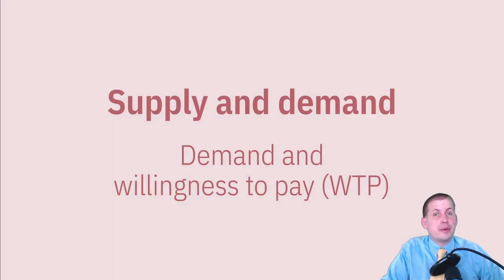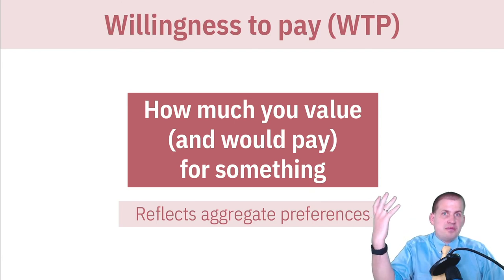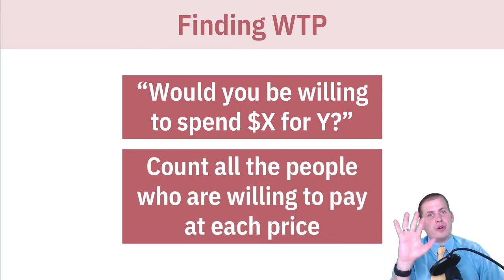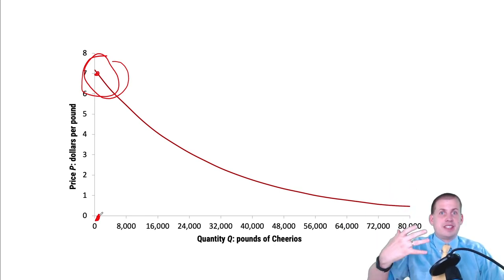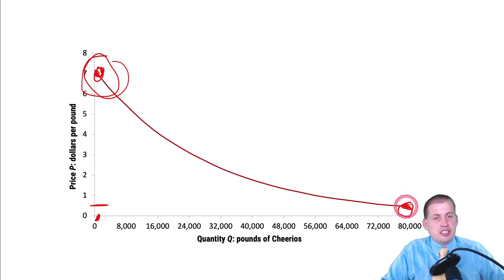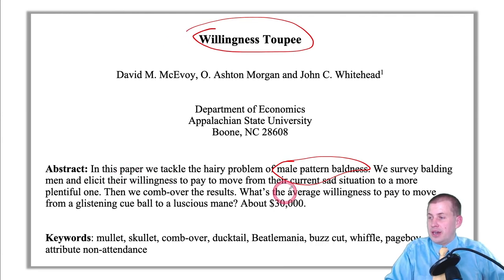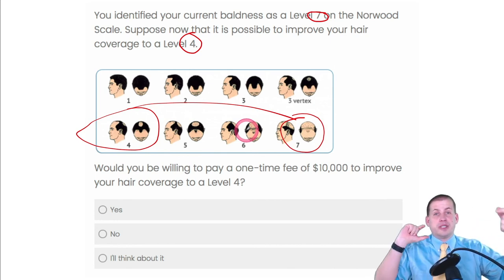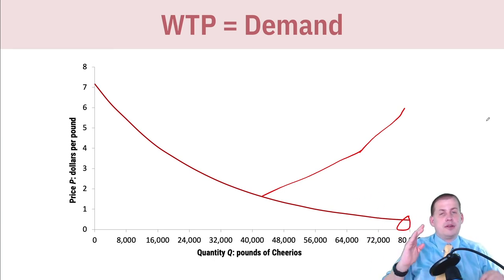PMAP 8141 • (9/10) Firms and markets: (1a) Demand and willingness to pay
Discussion of where demand curves come from